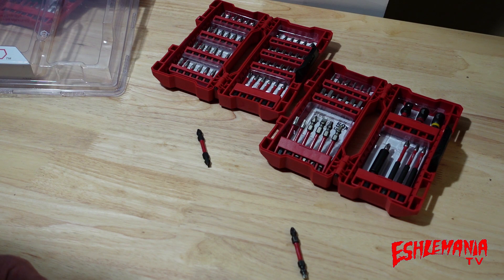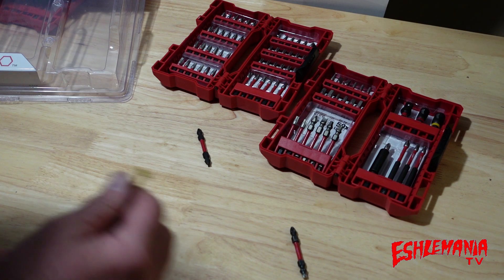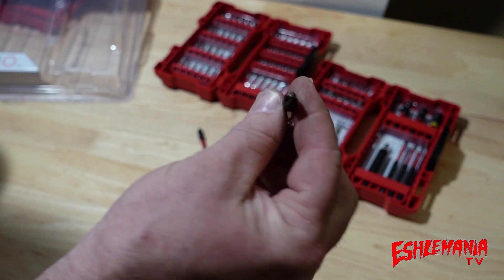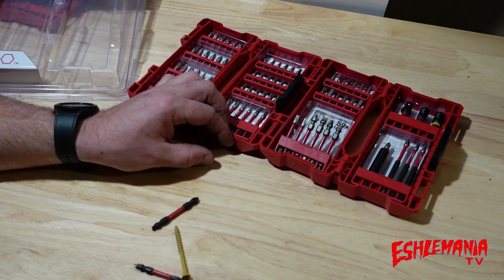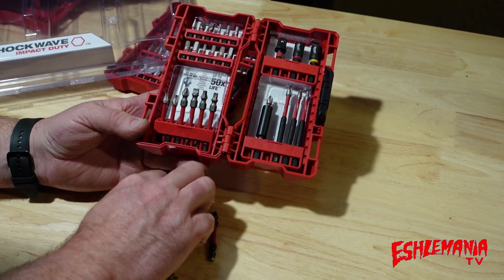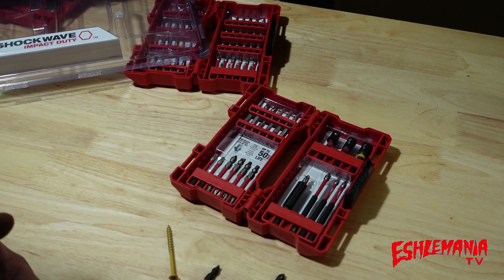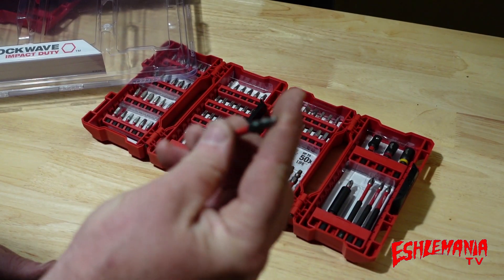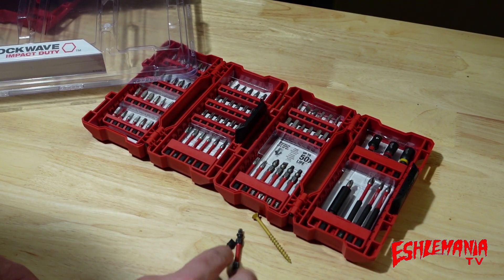Milwaukee Double Sided Impact Bit! Why Aren't These Sold In 5 Packs??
A few years ago I bought a set of Milwaukee impact/driver bits and up until recently I haven't had the need to switch bits that often during a project. But as we got into more home construction and repair projects, we were swapping bits regularly because nearly everything we were taking apart was held together with Phillips head screws and the new screws that we were using required a T25 Torx bit. Then I realized that the Milwaukee kit I had bought came with 2 double sided bits. One had a Phillips head on one side and a straight screwdriver head on the other. The other double-sided bit was exactly what we needed because it had a Phillips head on one end and a T25 Torx head on the other. Once I started using this bit it rarely leaves my impact driver. But now after LOTS of hard use this double-sided bit is starting to wear out. So, I thought for sure by now I would be able to find this bit in a pack of because who wouldn't want something this handy? Well, turns out they are harder to find than I was expecting. These bits are still only available in certain kits, and they are NOT available in a pack of 5 like I had hoped for. I once again had to buy large kit in order to get the one bit that I actually wanted. And after voicing my opinion to a @MilwaukeeTool rep who happened to be at @HomeDepot while I was on the hunt for another of these bits, I have a strong feeling that my words were falling on deaf ears and this purchasing of larger kits to get the one bit I need is the dance we will be stuck in.